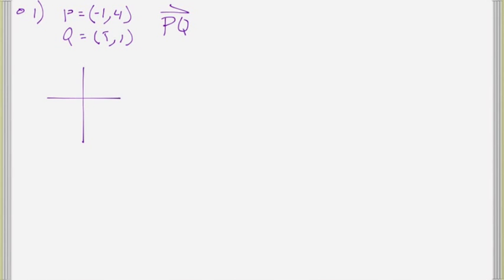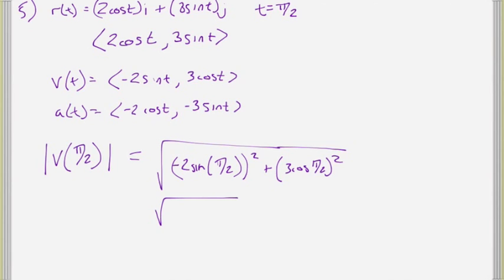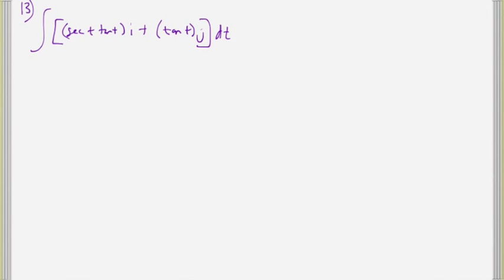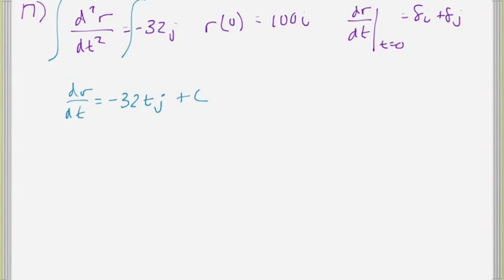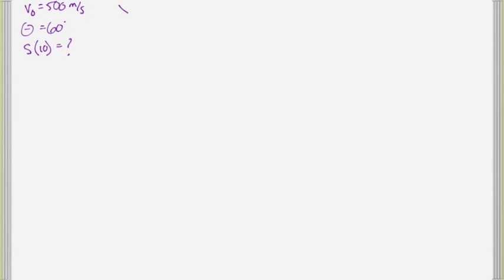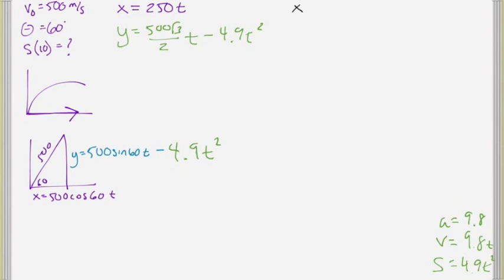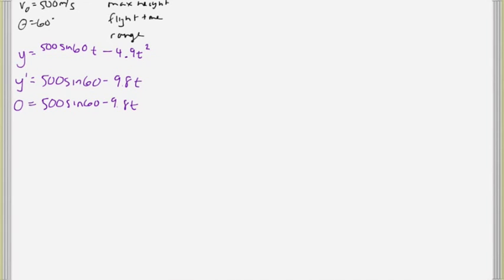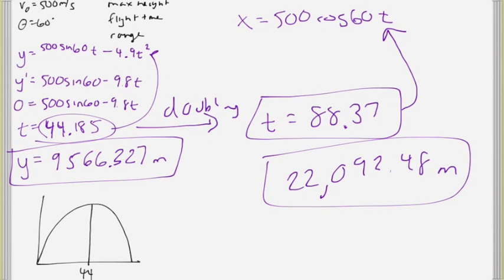calc 10 4